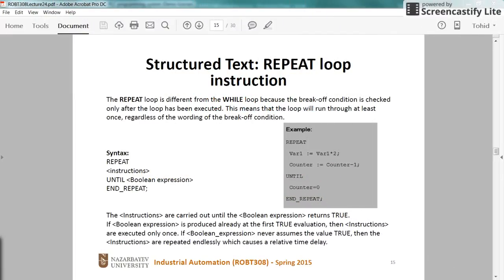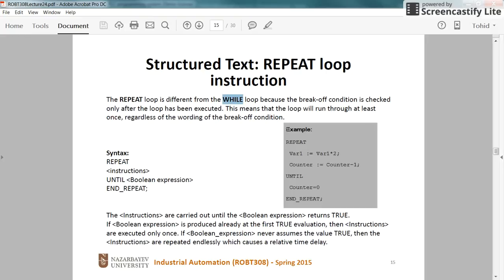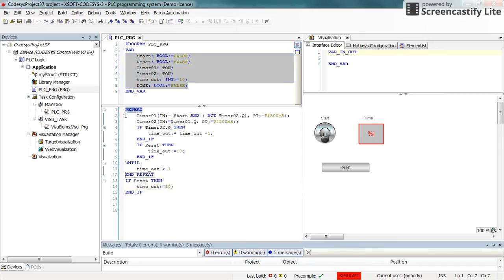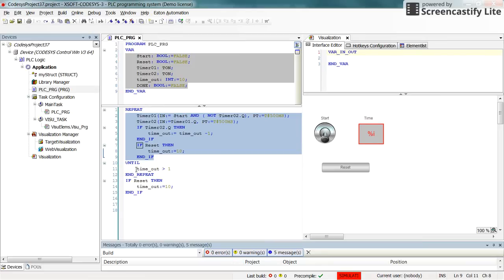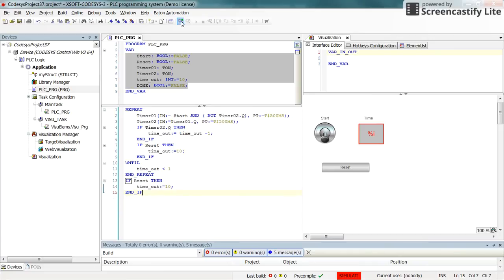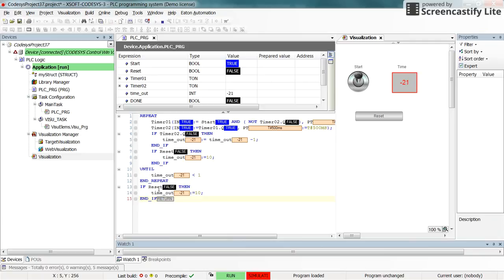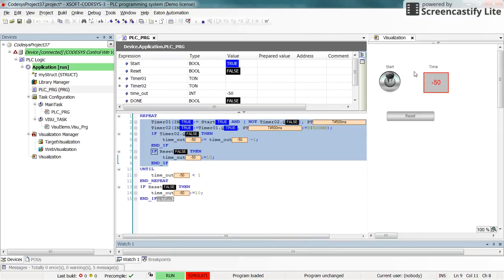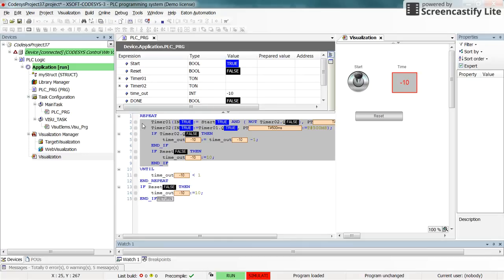CODESYS: Repeat-Until loop instruction in Structured text (ST)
In this tutorial, you will learn how to use the REPEAT-UNTIL structure in the structured text programming language. I hope you enjoy watching it.